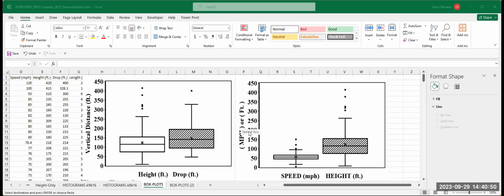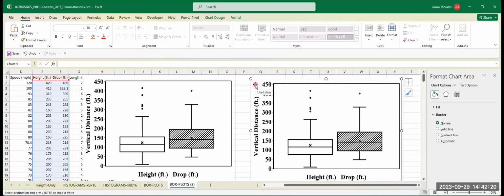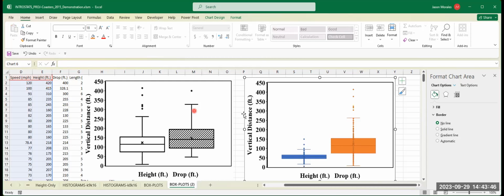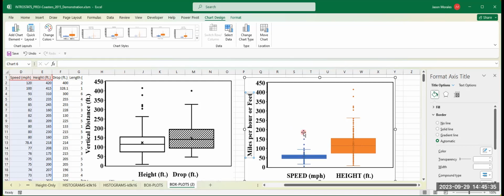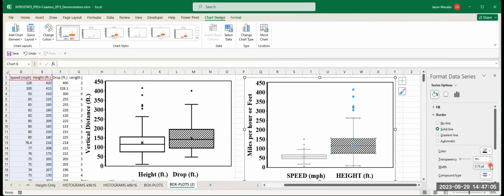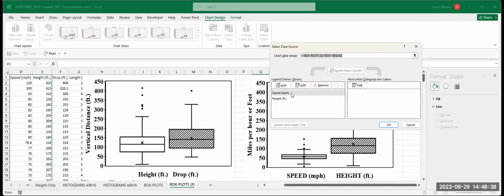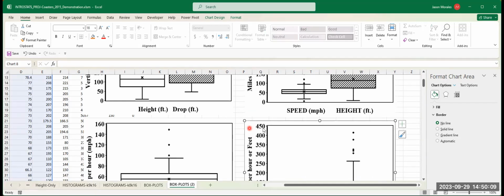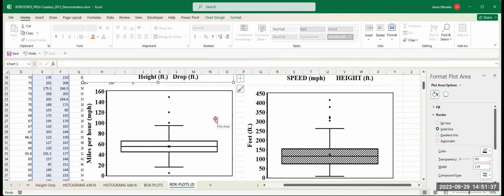IS-PROJ - Fix - Add Box Plot - Creating more Box Plots - MS EXCEL